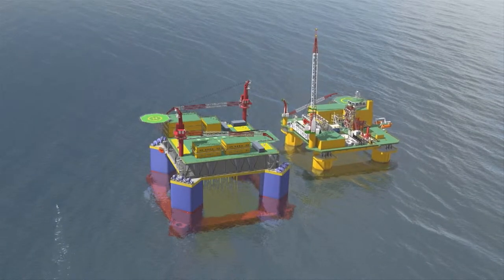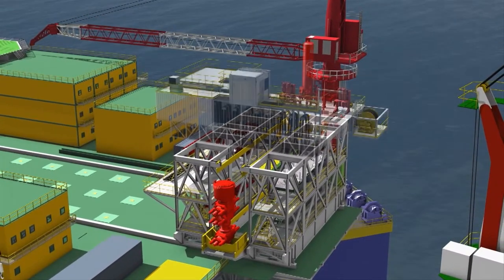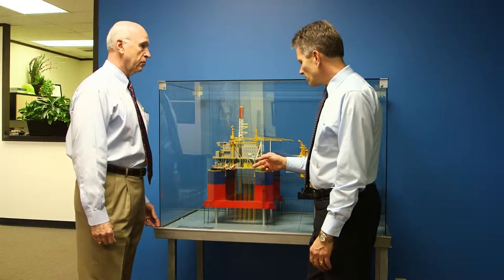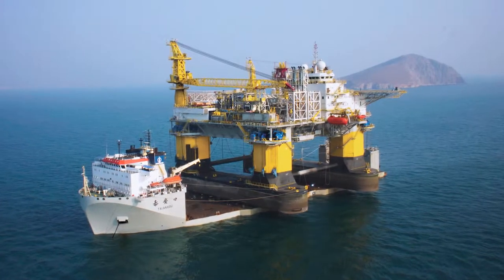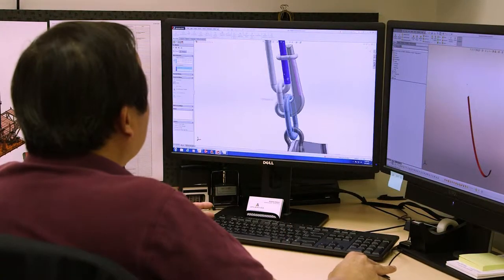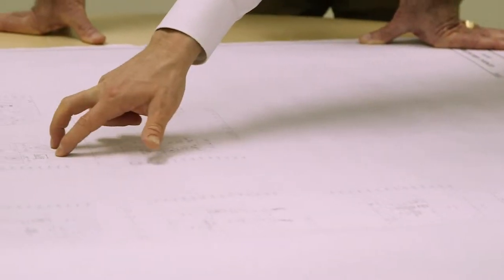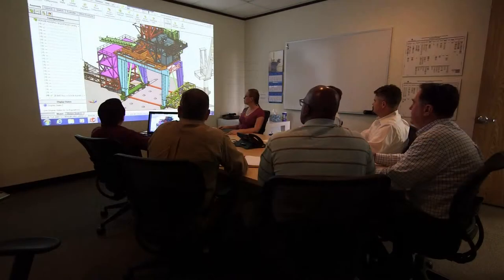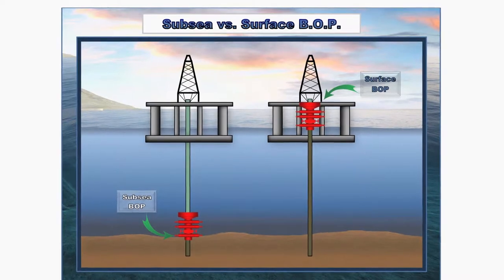Atlantica Tender featured on Enterprises TV